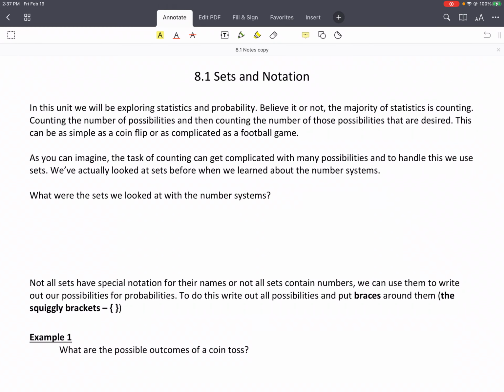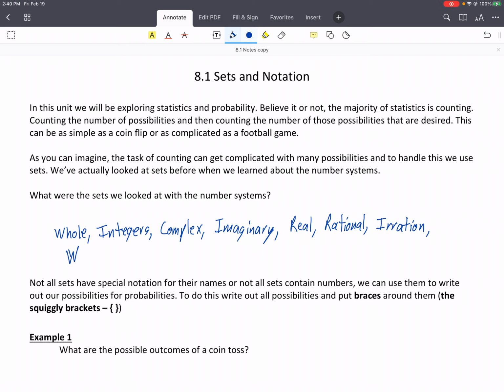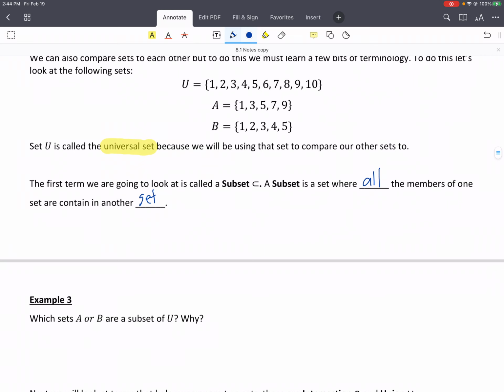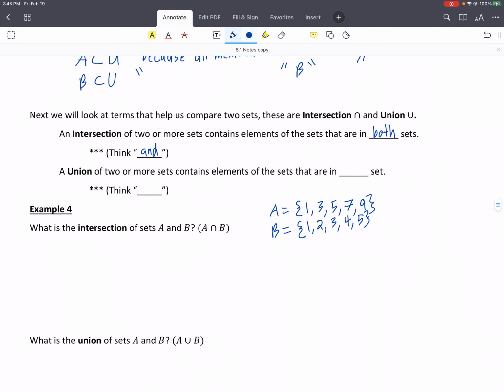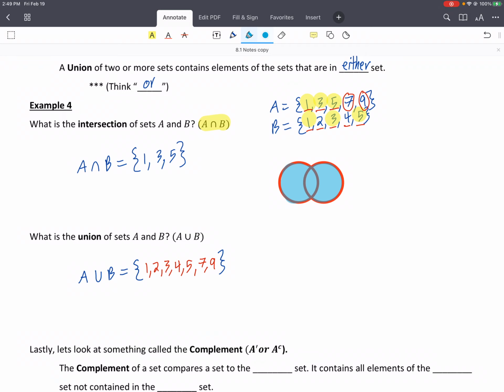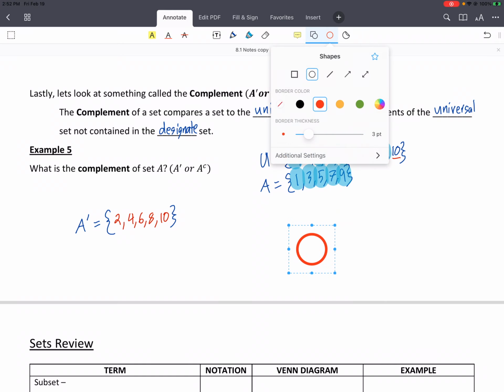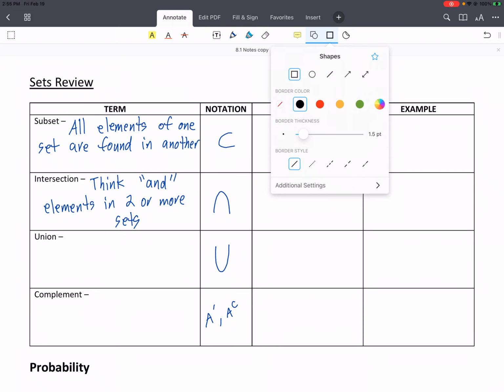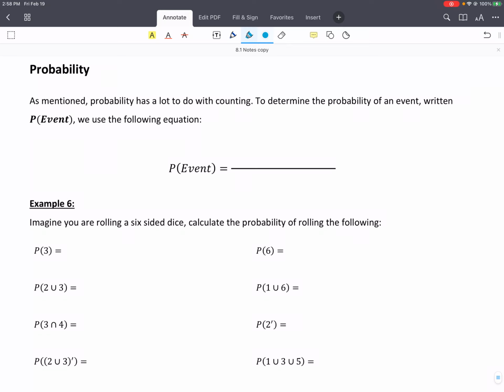8.1 Part 1 - Sets & Probability